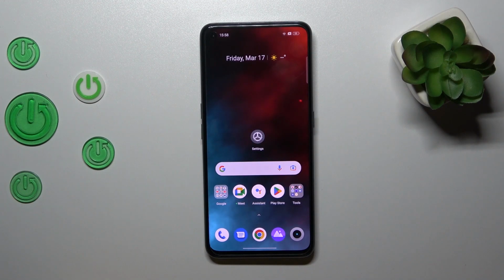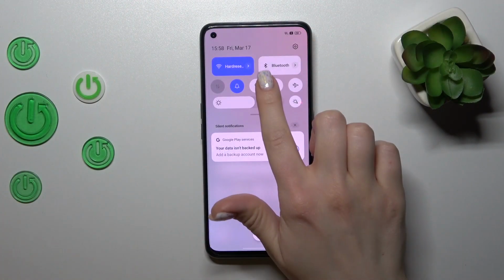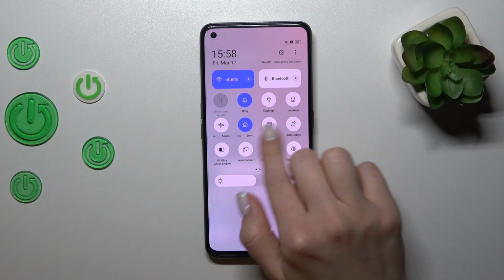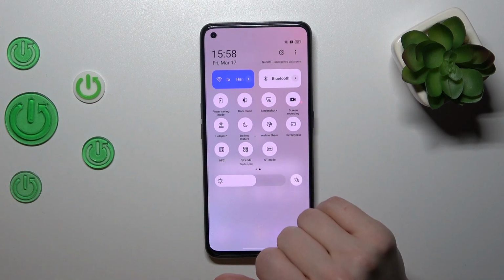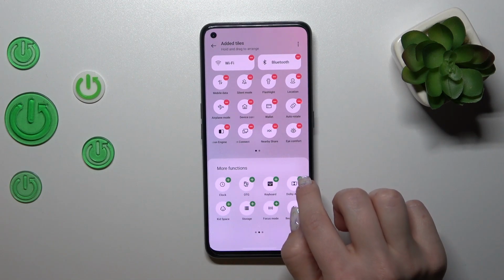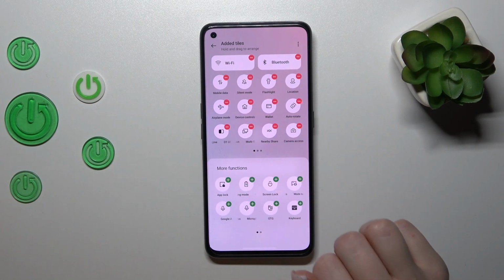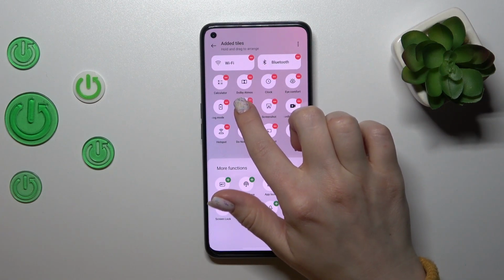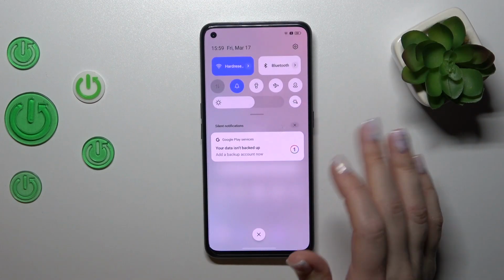How to Edit Notification Panel Shortcuts on Realme Narzo 50 Pro?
Elevate your device interaction with this essential tutorial. We're diving into the process of editing notification panel shortcuts on your Realme Narzo 50 Pro. Discover how to tailor your quick settings for quick access to your most-used functions!

How to Customize Quick Settings Icons on Realme Narzo 50 Pro?
How to Add Shortcuts in Notification Panel on Realme Narzo 50 Pro?
How to Remove Shortcuts in Notification Panel on Realme Narzo 50 Pro?